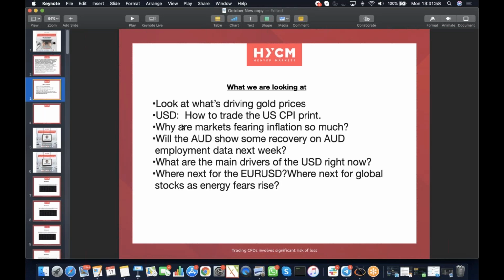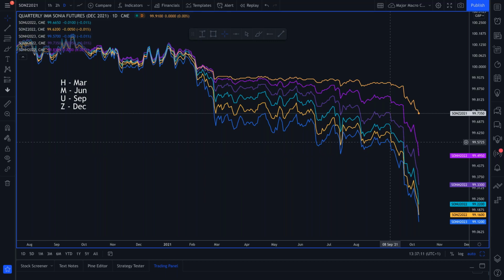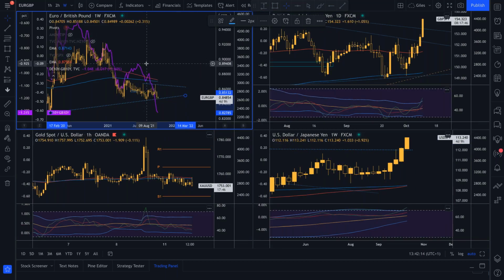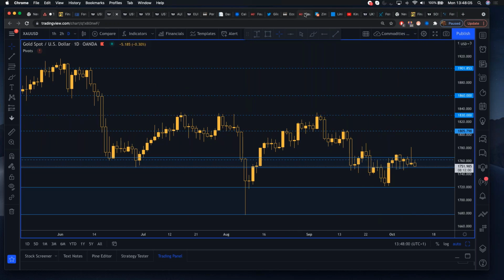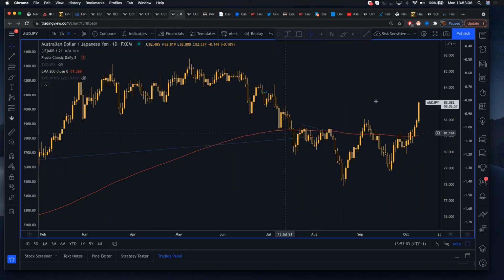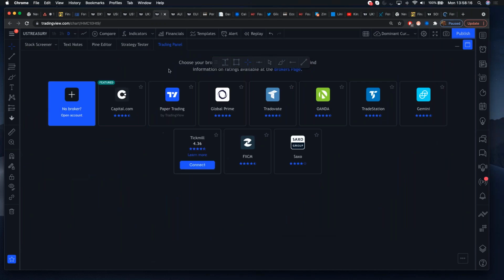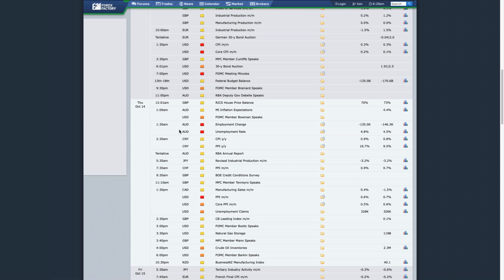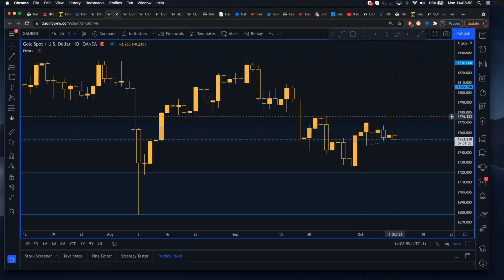FX week ahead webinar: Will the US inflation reading send the USD higher?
How to trade the US CPI print.
Why are markets fearing inflation so much?
Will the AUD show some recovery on AUD employment data next week?
What are the main drivers of the USD right now?
Where next for the EURUSD?
Where next for global stocks as energy fears rise?